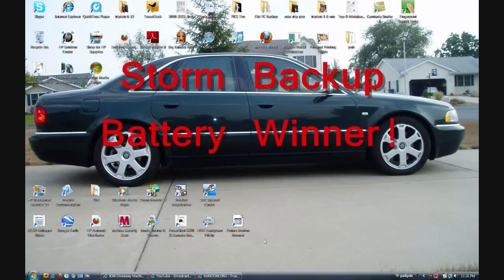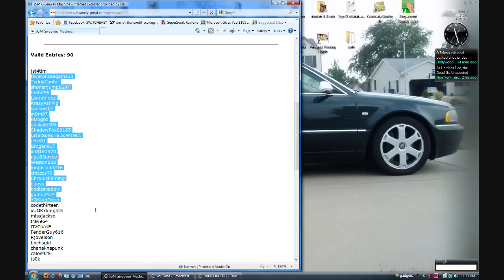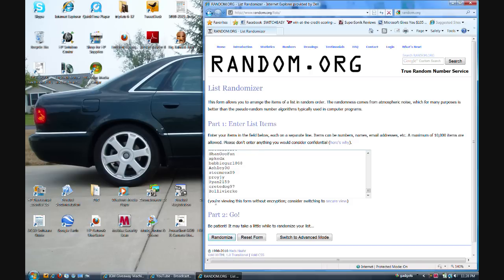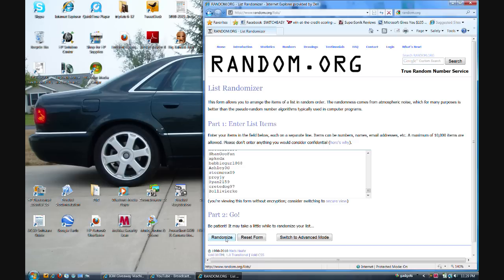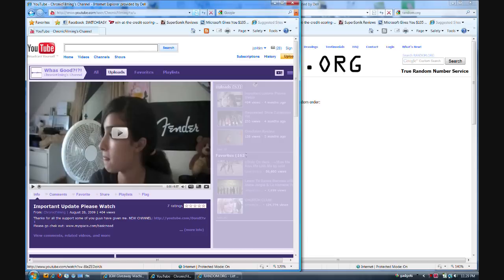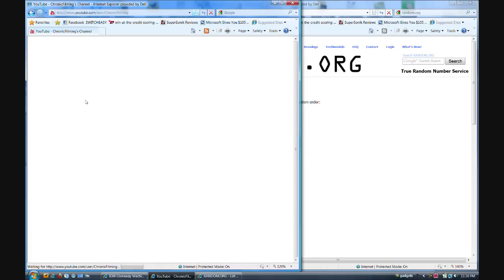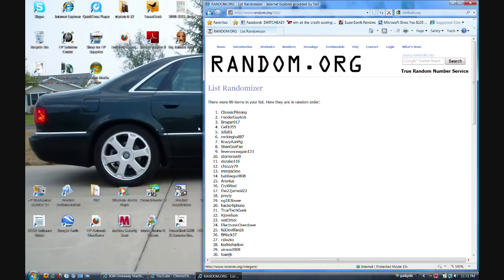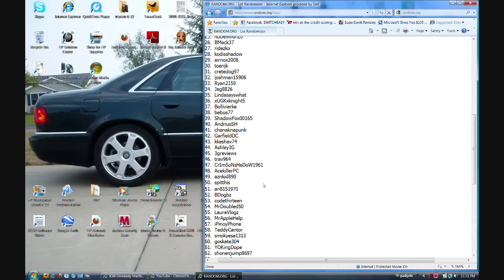Winner Of The Storm Backup Battery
Here is the winner for the Storm Backup Battery.